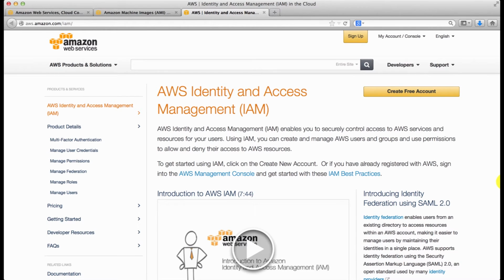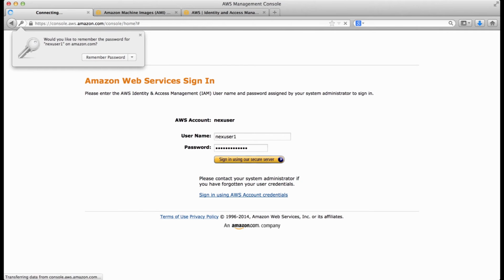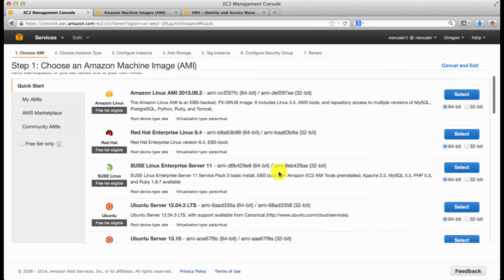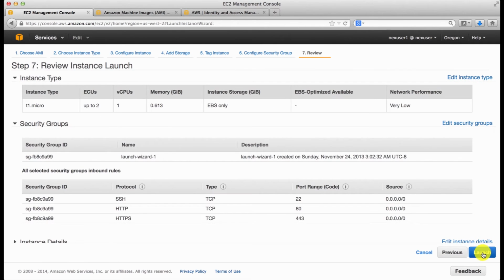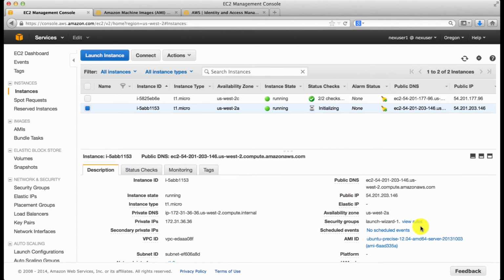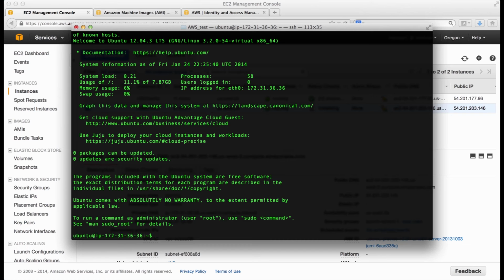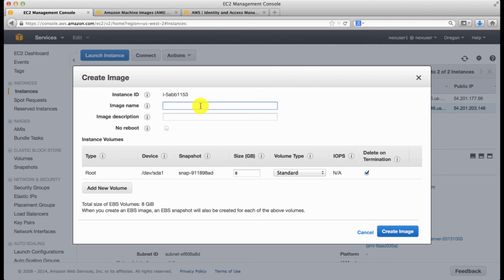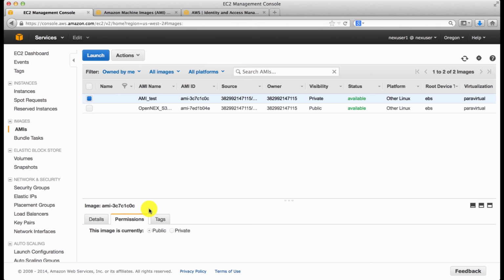OpenNEX Tutorial to Launch an Amazon EC2 Instance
AMI provides the necessary information required to launch an instance, which in our case is a virtual server in the cloud. You can launch multiple instances from a single AMI. There are tons of public AMIs available at the AWS marketplace.

1) Launch a basic Ubuntu Linux 64-bit LTS instance.
2) Log in via SSH to the created instance using AWS key pairs and run a simple "apt-get update" command in our linux console.
3) Create a public AMI which others can use for customization and/or for launching multiple instances.              with the Ustream Mobile App